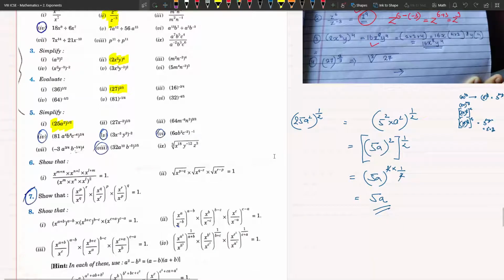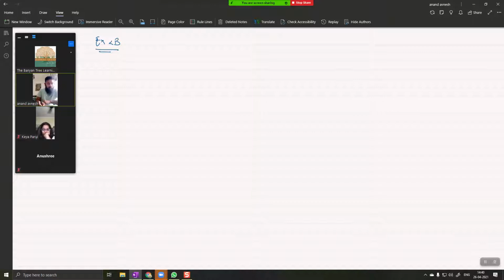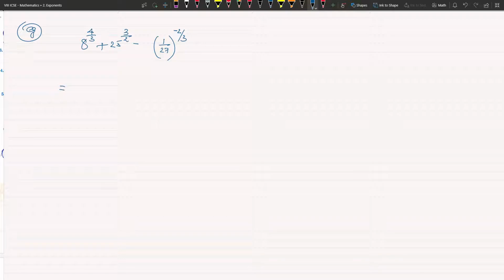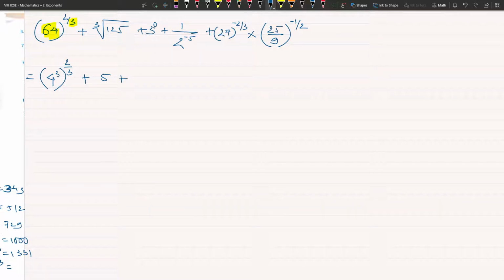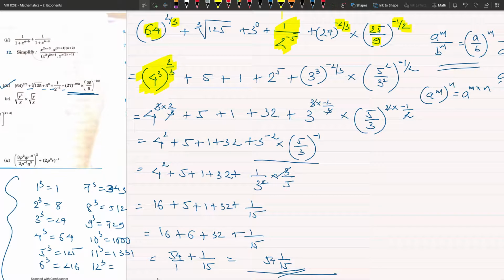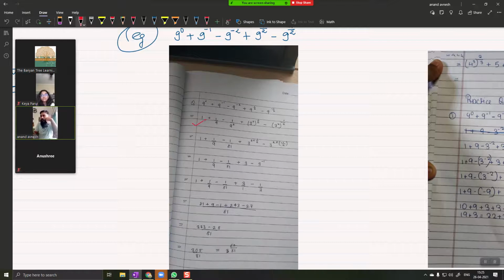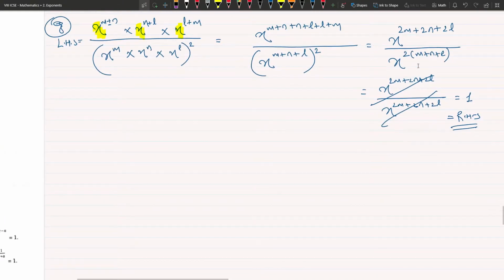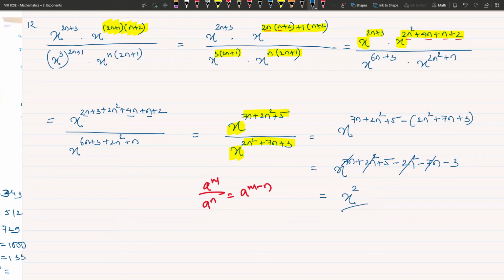VIII ICSE - Maths ch#2 Exponents: Part 2 (2021)